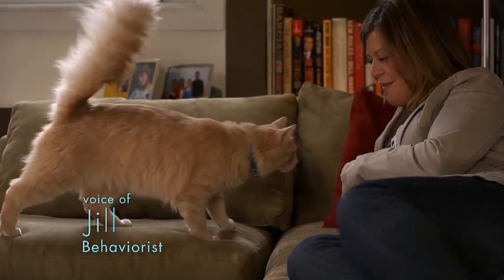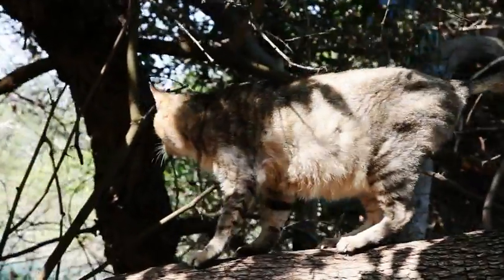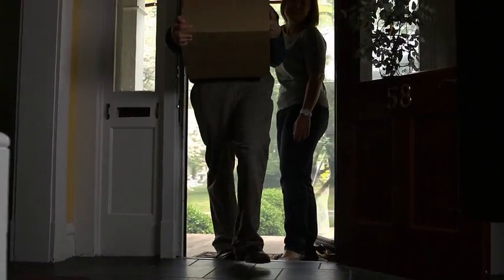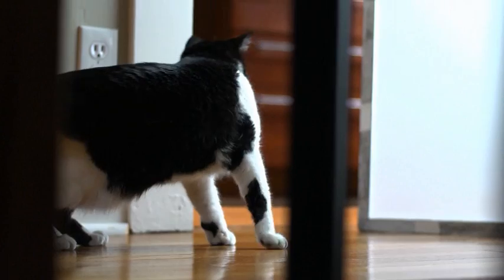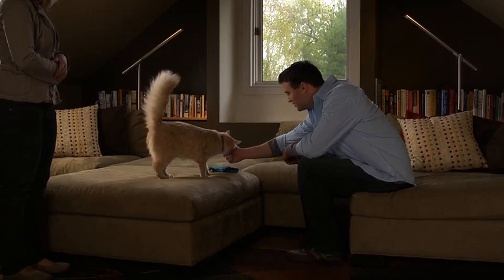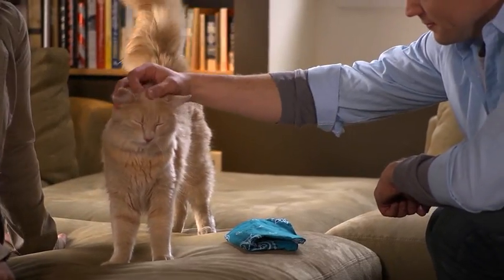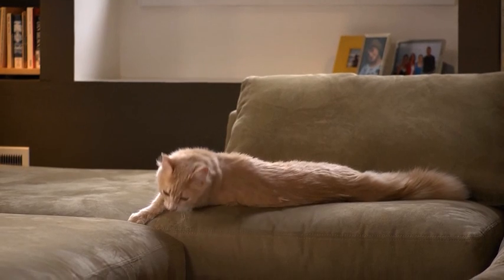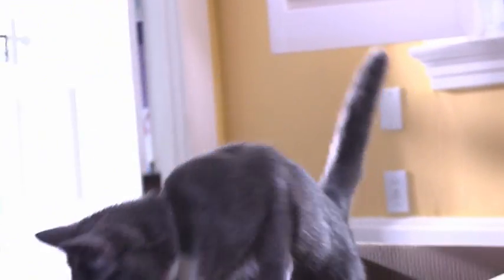Adjusting to Change - Purina ONE® Video Series "Enriching the Lives of Cats"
Jill, our behaviorist, shares tips on how to help your cat adapt to changes in their environment. Learning the steps to help your cat adapt to change is respectful to how they are and who they were born to be.

Want to gain a deeper understanding of your cat's behavior? Explore our activities in the True Nature Journal by Purina ONE

Learn more about Purina ONE Cat and our pet food products